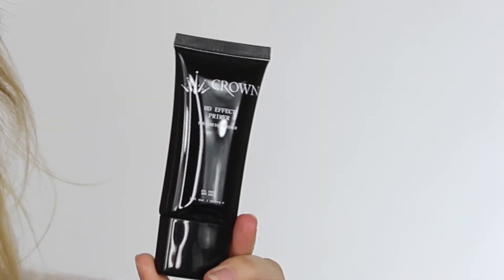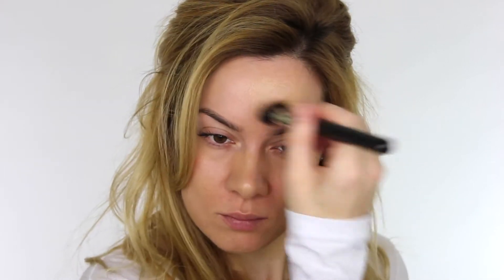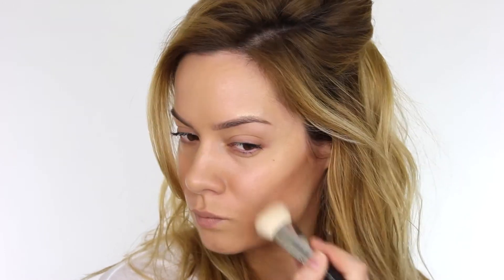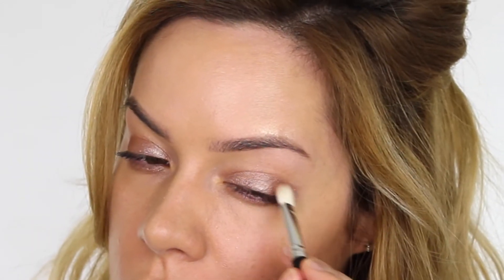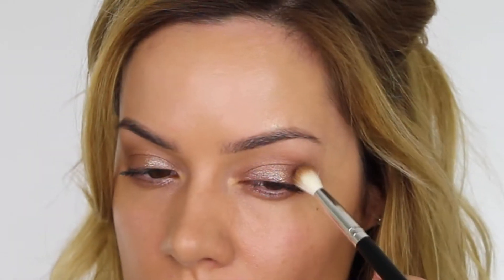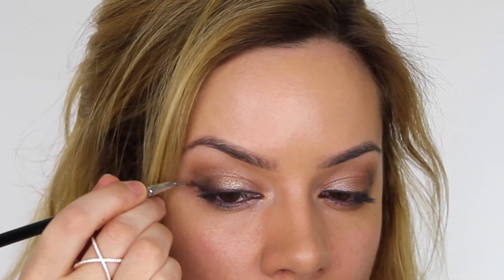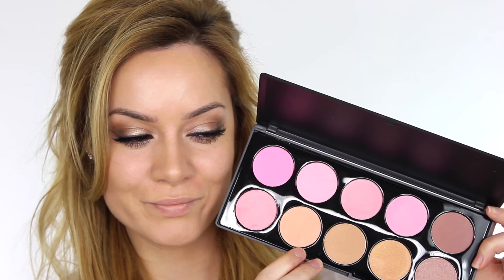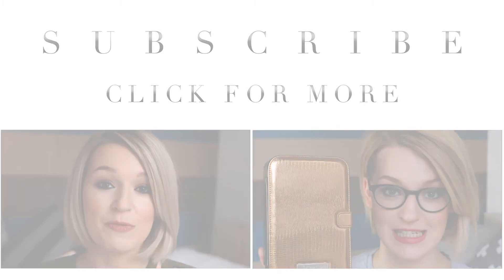Crownbrush UK | Valentine's Day MakeUp Tutorial with Shonagh Scott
Not sure how to have your make-up this Valentine's Day ? YouTube Beauty Guru and Make-up Artist Shonagh Scott has put together a make-up look just for you!